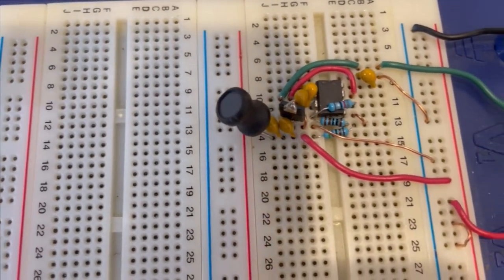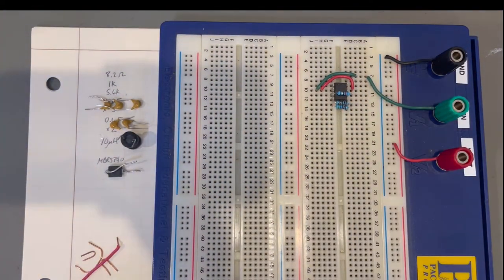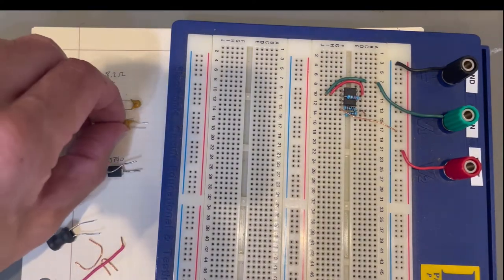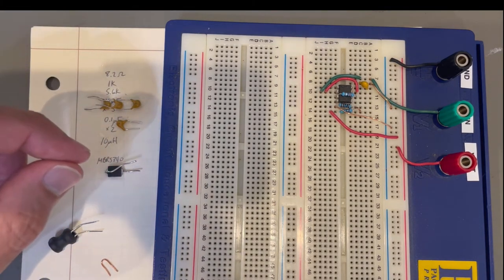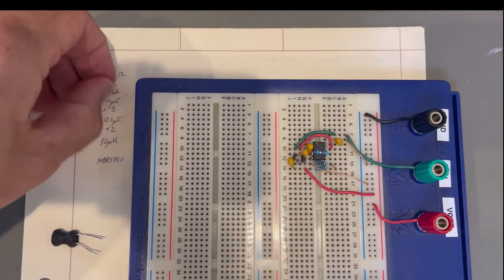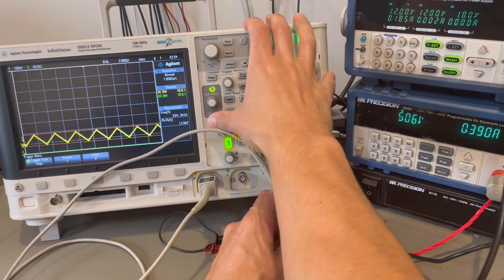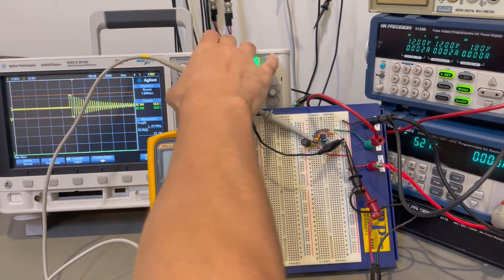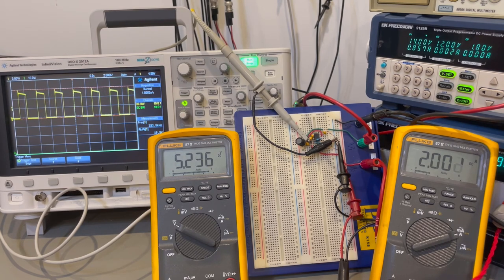Breadboard Buck Converter (12Vin to 5Vout @ 3A)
Step-down (buck) regulators require a good layout to work correctly. Despite this, I found the NR111D to work even when populate on a breadboard.

Resistor Kit
Inductor Kit
Capacitor Kit